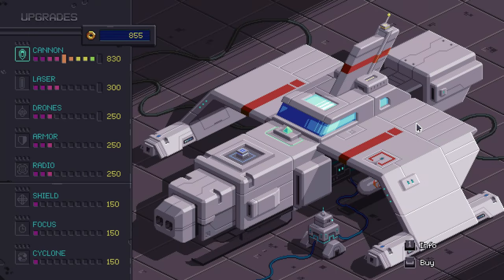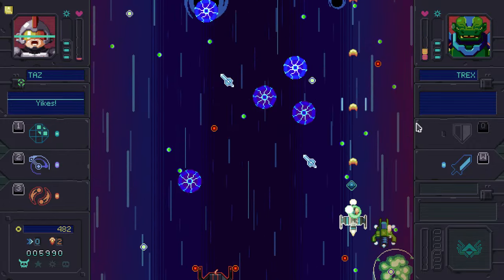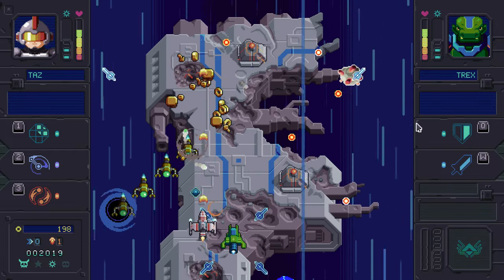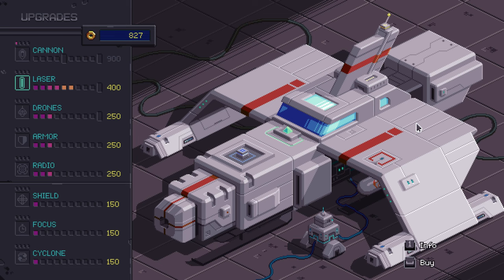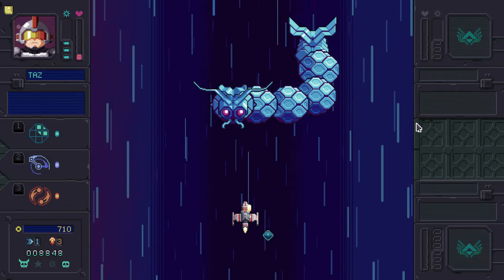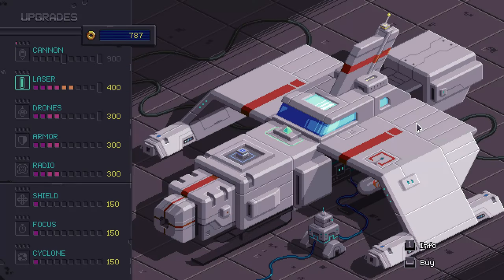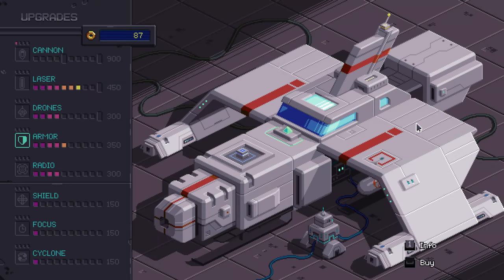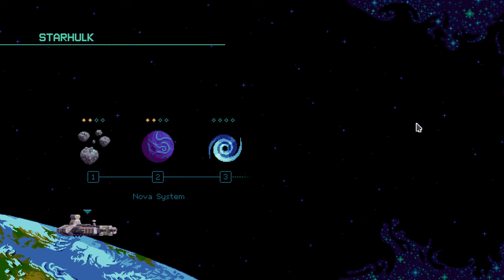Hyper Echelon - Gameplay (PC/UHD)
About Hyper Echelon
The Royal Space Force needs you! A malicious alien force known as EXODON has brought chaos upon the Cyan Galaxy. Outnumbered and outgunned, the Royal fleet doesn’t stand a chance in a head on shoot out with the invading armadas. Tactical precision is the only chance of success. You must bravely blast through the hordes and vanquish the enemy leaders in your single seat starfighter, symbolically dubbed the Titan. However, you won’t be all on your own. A small eclectic squad of wingmen will fight by your side, while the Starhulk space carrier provides a mobile base where you can upgrade your ship. In order to prevail you will need to evolve the Titan’s arsenal from a humble single shot cannon to a spread shot, laser shooting, rocket launching, bombastic one man army.

GAMEPLAY
Hyper Echelon takes inspiration from arcade classics while bringing its own authentic flavor of frantic, tactical shooting action - a bold experience with enough teeth for hardcore players, and plentiful rewards to welcome newcomers.

Missions - The core story mode takes you on an epic campaign across the galaxy featuring 10 distinct worlds. To advance you must do more than survive, you must earn medals by completing specific objectives. These objectives include destroying all enemy units, finding collectibles, and various specials tasks unique to each mission. Try to get them all in one shot for a top rank, or progress steadily by focusing on one objective per run.

Wingmen - Bring a wingman into action to fight along your side. While managing two ships at once makes you a bigger target, the wingmen compensate by offering greater firepower, and extra special abilities. The most effective way to progress in the game is to achieve a harmonious relationship with your wingmen. 3 unique wingmen characters can be unlocked by playing missions.

Special Abilities - In addition to an array of standard projectiles, the Titan and wingmen have special abilities. These include offensive attacks, shields, and the ability to slow time. In order to use specials you must keep a stock of Plasma, which is collected from busting up crystals and absorbing it from Space Kraken.

Upgrades - Collect Golden Parts in battle, and use them to purchase hundreds of incremental upgrades in order to improve 8 different ship components. Not only do you grow stronger in combat, you also get the satisfaction of detailed visual changes to your Titan in the hangar. Proudly watch your stock gray bird light up like a Christmas tree, as your robot mechanic tinkers away.

Difficulty Tiers - There are four difficulty tiers for every world, which each offer a fresh set of medals to earn, and greater GP rewards. Not only does the difficulty increase by statistical parameters, new and improved units appear in higher difficulties, keeping you on your heels and providing a sense of newness.

Star Carts - Special upgrades can be unlocked by somewhat rare item drops. If you find a Star Cart you must survive to the end of the mission to acquire its reward. Star Carts provide a variety of perks including enhanced wingman weapons, upgrade discounts, character skins, and many more!

Achievements - Go above and beyond to achieve more than just bragging rights. 36 achievements are fully integrated into the experience, and offer in-game GP rewards.

CONTENT OVERVIEW
    3 game modes
    10+ hours of gameplay in story mode, endless replay in Survival and Boss Rush modes
    10 survival missions
    10 bosses
    5 playable characters (2 pilots and 3 wingmen)
    4 objectives in each story mission
    4 difficulty tiers in story missions - each tier has a fresh set of objectives
    160 objective medals
    320 upgrades
    32 star carts
    online leaderboards
    36 Achievements